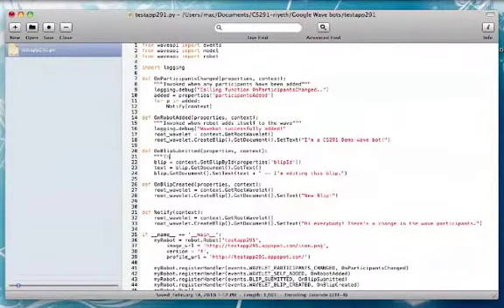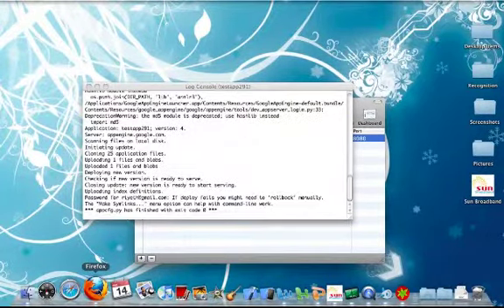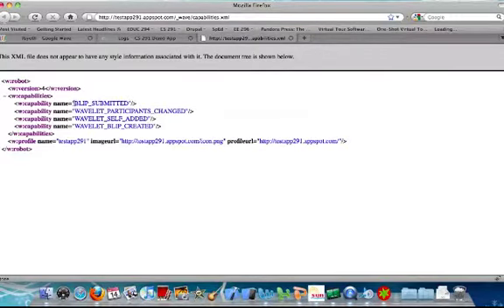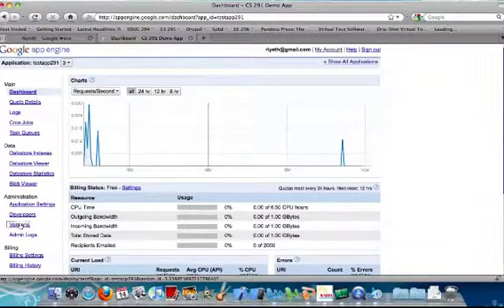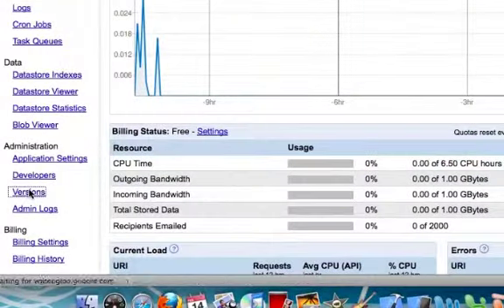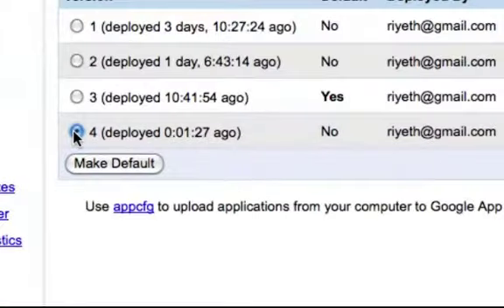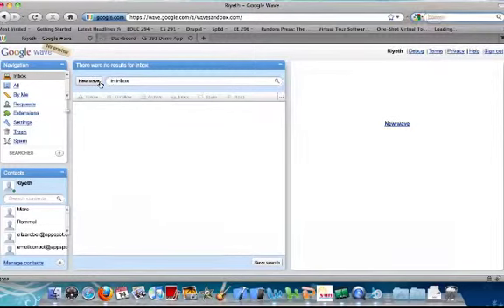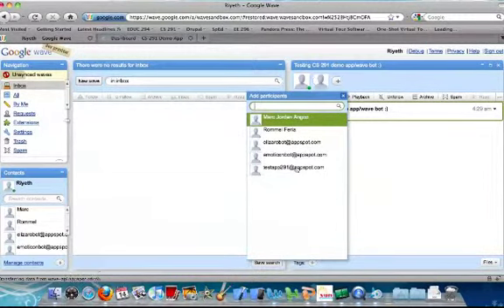Google Wave Report - Part 2 3/3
CS 291 Video Report Part 2 - Google Wave Bots